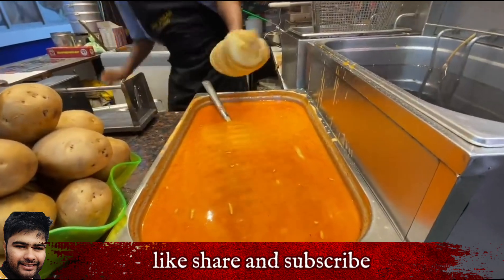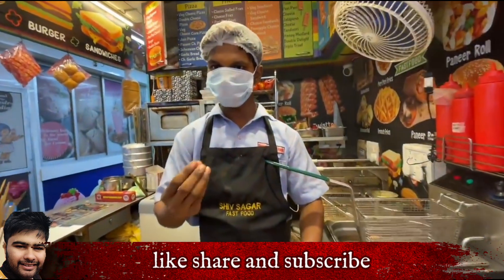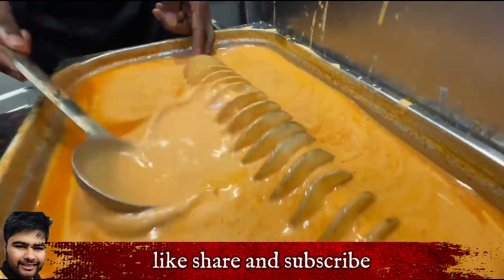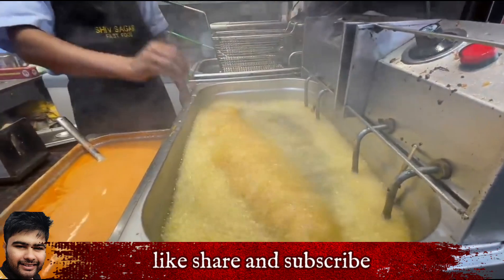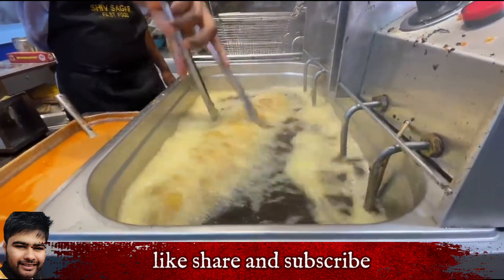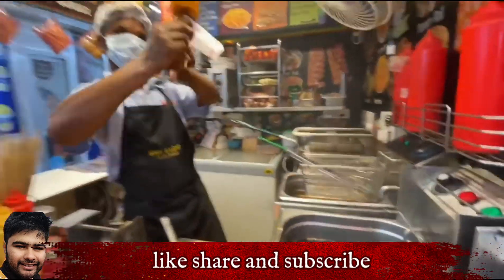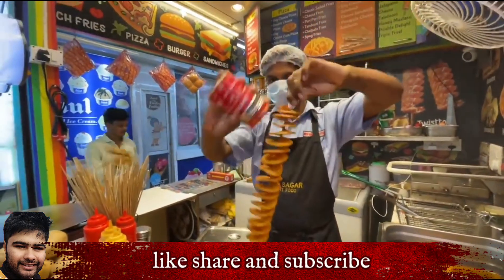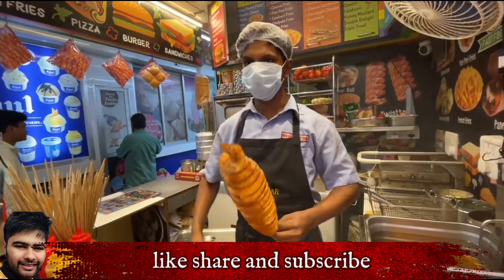Spacial jumbo twister pateto#food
jumbo twister pateto
spacial food
delhi food
Mumbai food